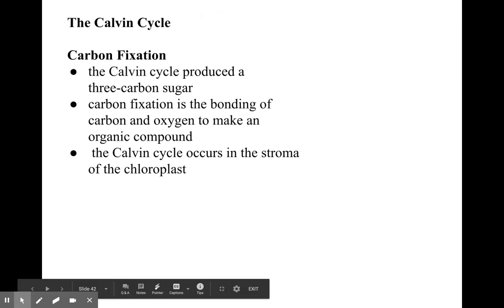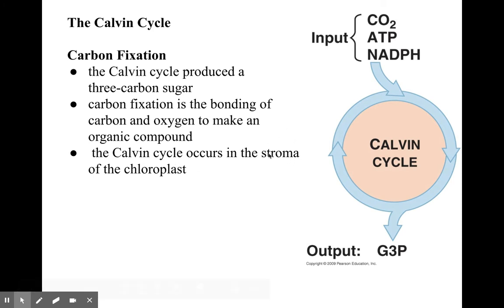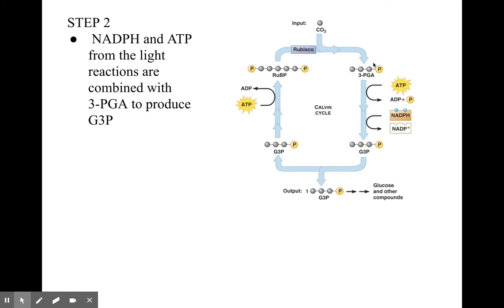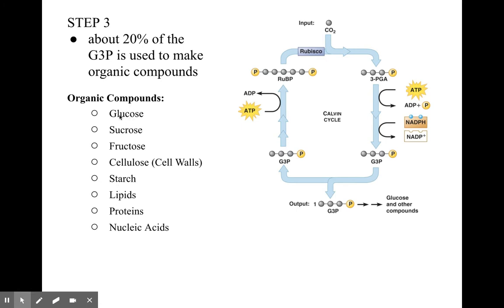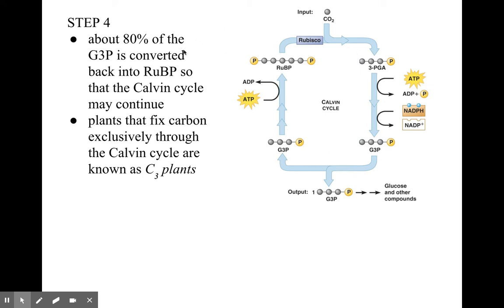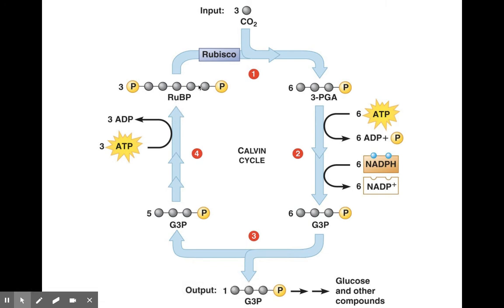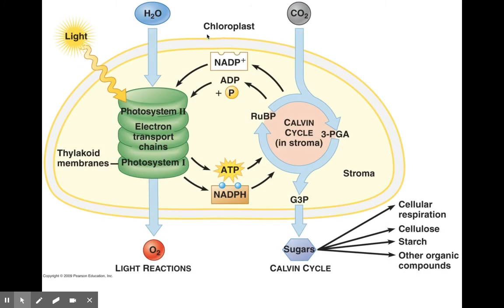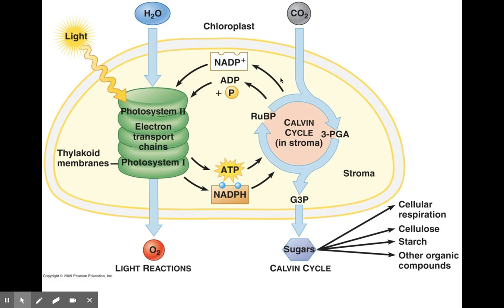The Calvin Cycle